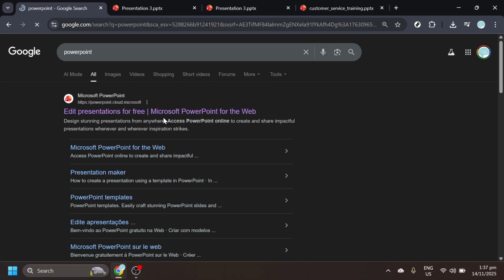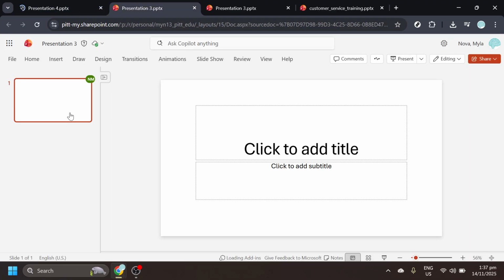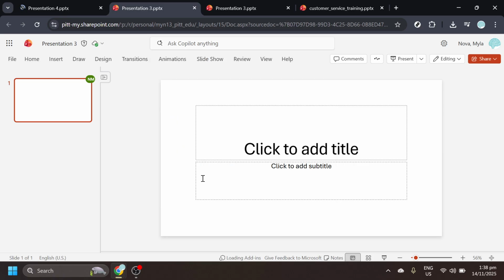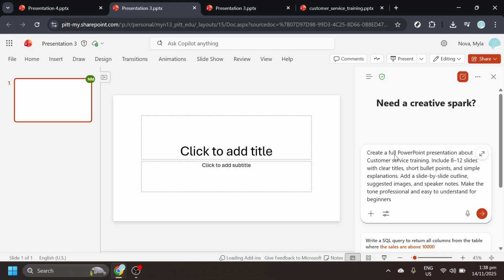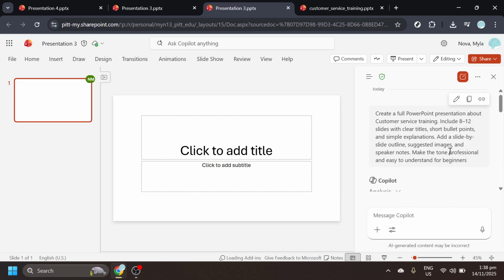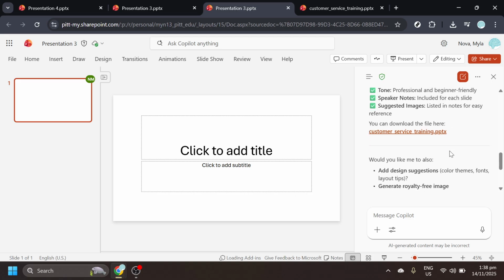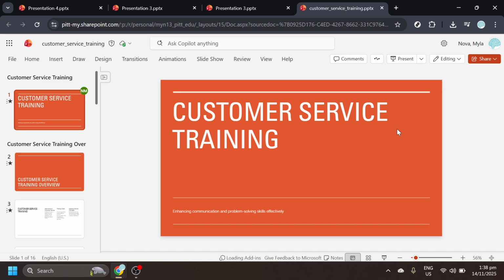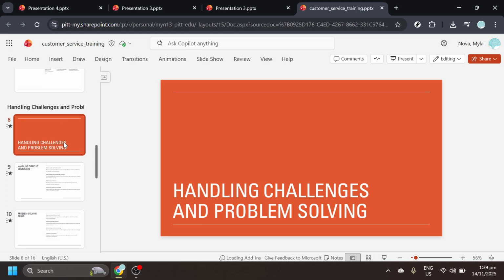How To Use Microsoft Copilot In PowerPoint (Updated 2025)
How To Use Microsoft Copilot In PowerPoint Time Saver